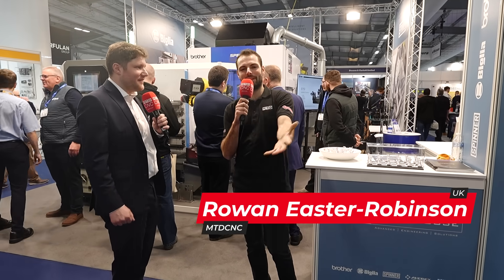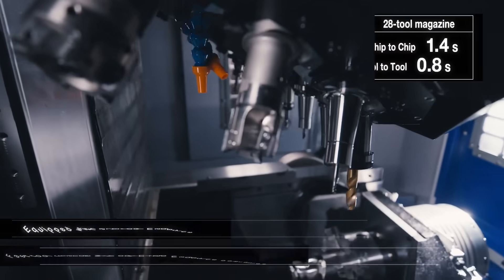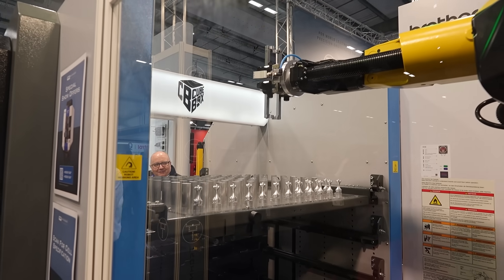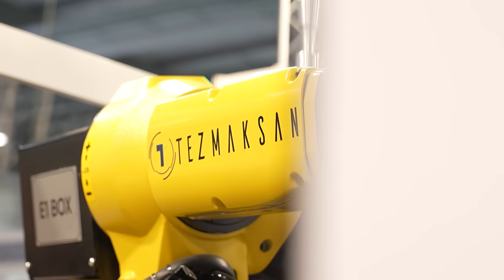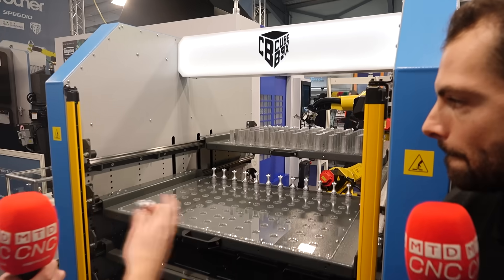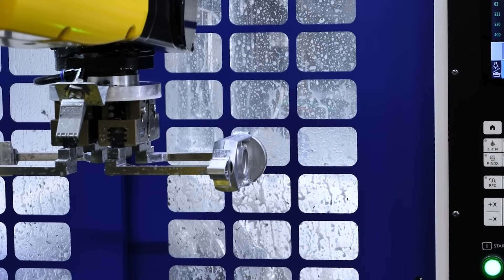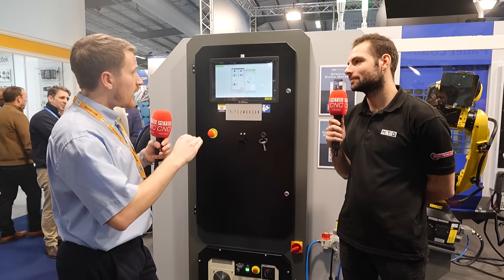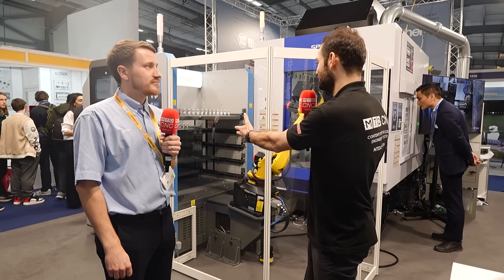Get more done in less time with compact automation built for the shop floor.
This full five-axis multitasking machining center has been a real success for Whitehouse Machine Tools.

Step inside their booth at Southern Manufacturing and Electronics 2025 for a deep dive into the incredible technology. Integrated in one clamping – it’s turning and milling in one setup. With high specs like tool measurement and twenty-eight tools as standard, the Brother Speedio M300Xd1 is Japanese production technology at its best.

How is it so cost-effective for batch machining and 24/7 runs? Let’s find out all about it from Terry Turner and Dan Hayes of Whitehouse Machine Tools in a conversation with Rowan Easter-Robinson of MTDCNC! Watch the video for a closer look at the fascinating automation using a Fanuc robot integrated with a Tezmaksan CubeBOX.

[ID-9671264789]